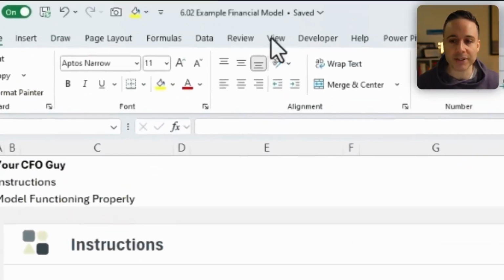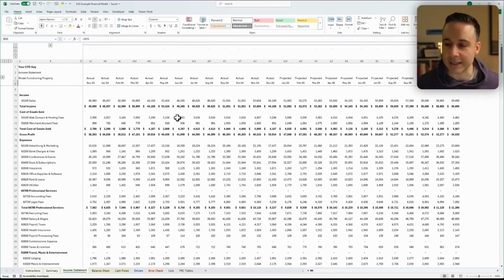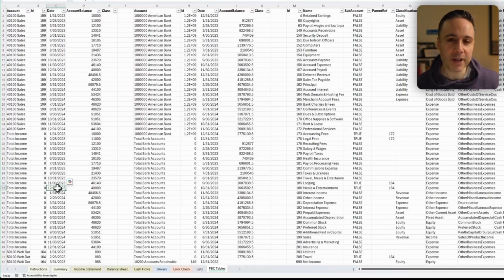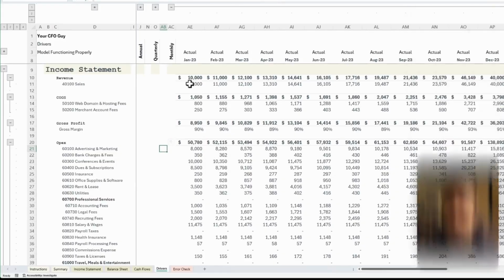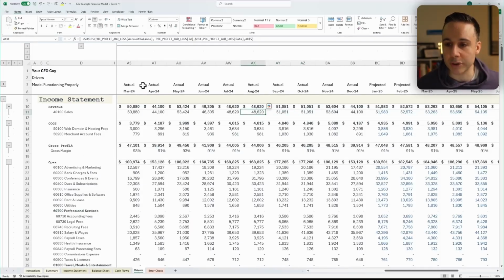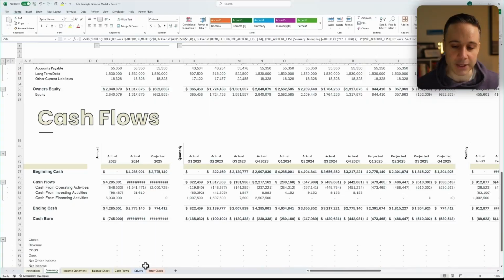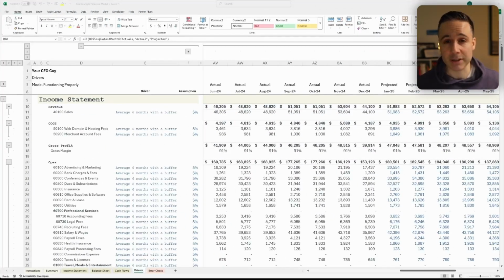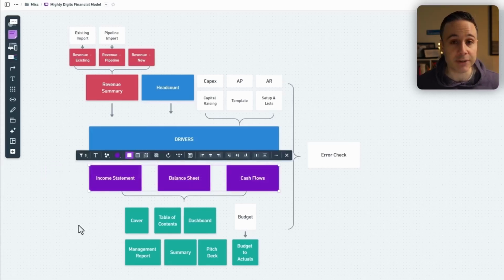Understanding Financial Drivers #25